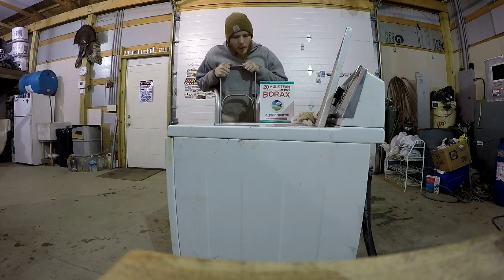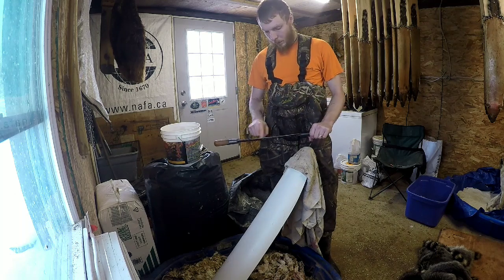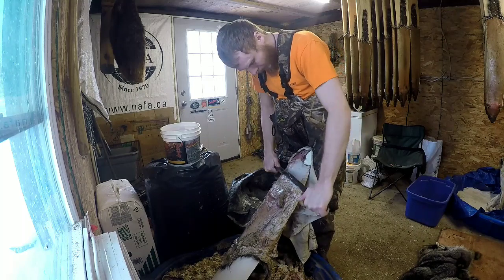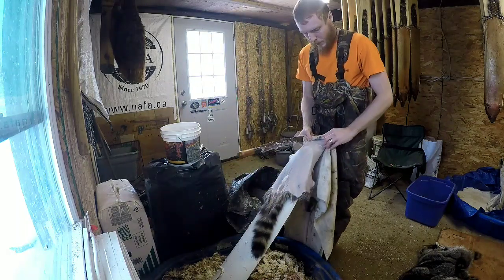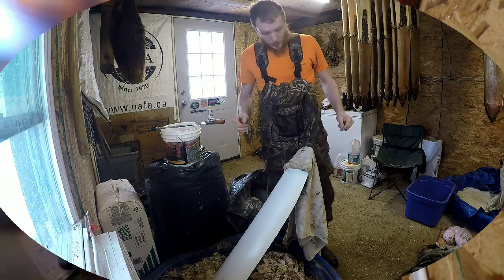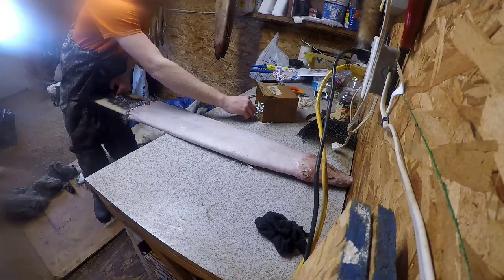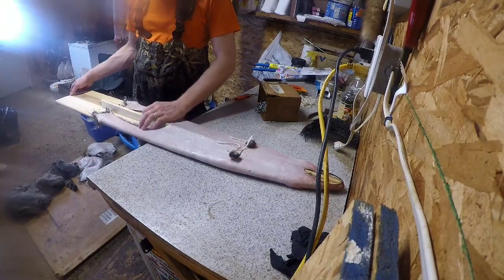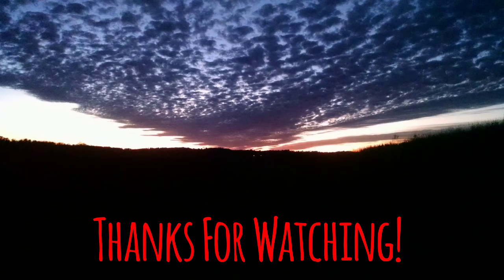Professional Fur Handling: Putting up Raccoons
What makes a Pro? I wouldnt call myself one. Anyhow, come check out how I get my raccoons ready for the fur market. My ways arent the only ways to do things, but I hope some of my techniques will help you put up your furs.

mandasuemill_boneheadsoutdoors